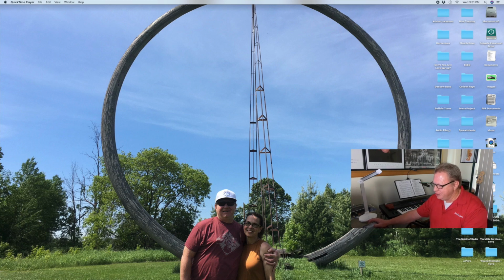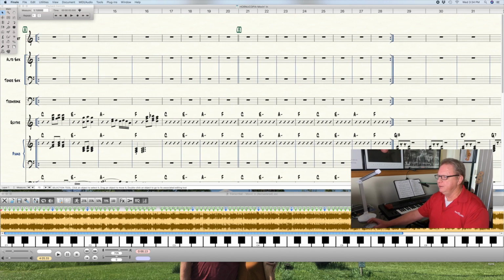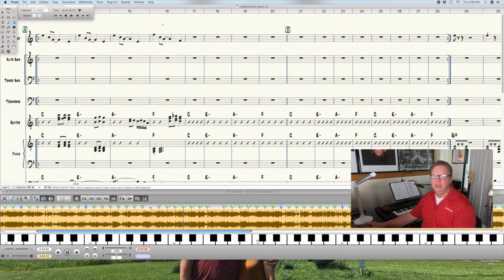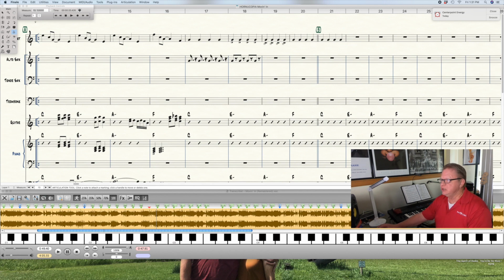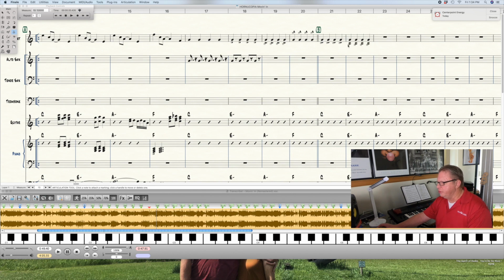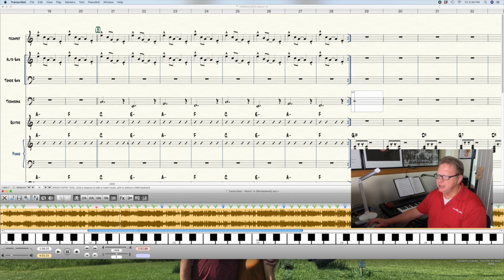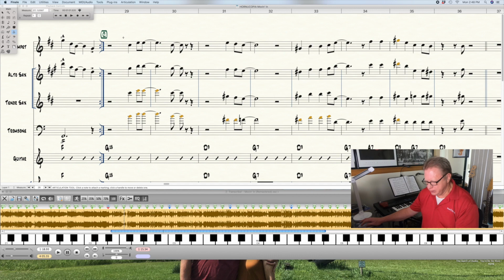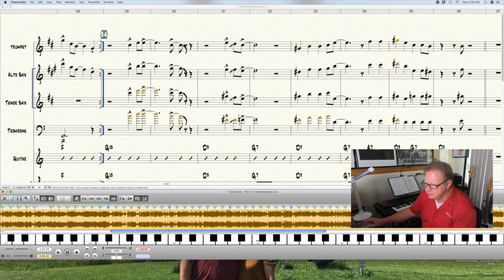Writing for Horns ARTICULATIONS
Kev shares his approach to writing horn parts, and gives an overview of the most-used articulations in pop, jazz, and funk music.

THE BEST TRANSCRIPTION TOOL I'VE FOUND:
Transcribe!